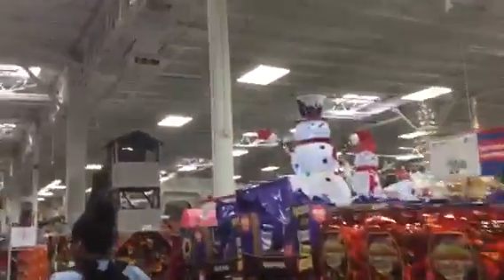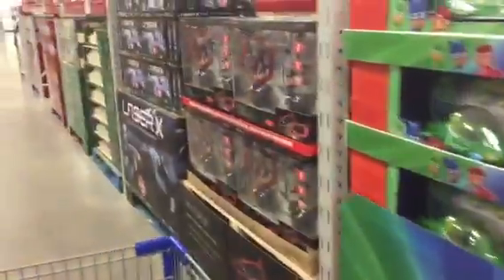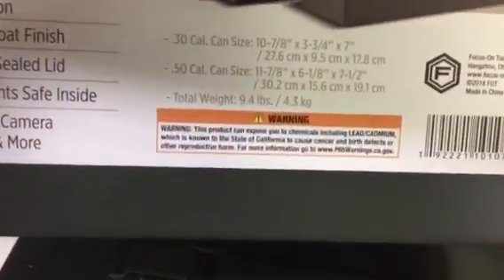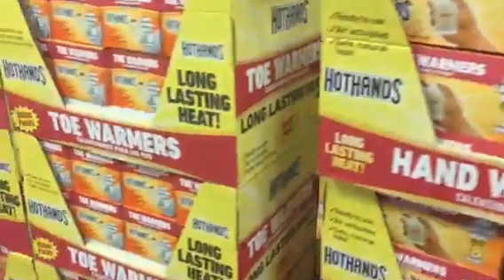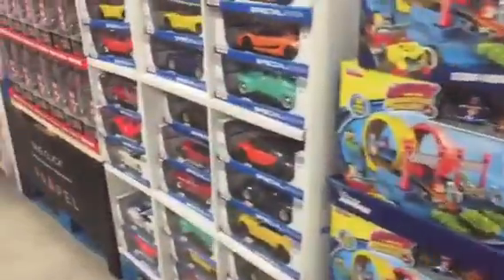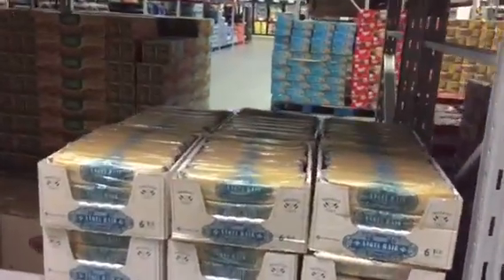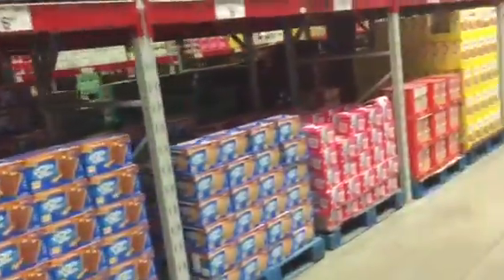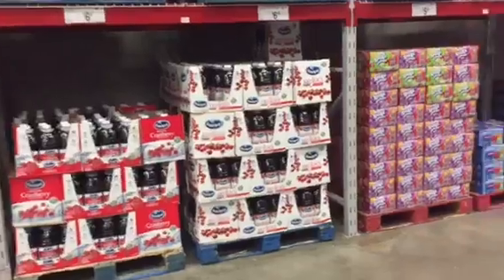SHTF - SAMS CLUB WALKABOUT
Trying to keep my videos under ten minutes.